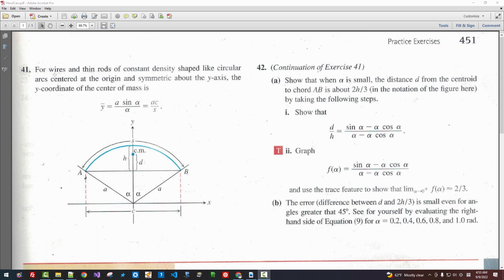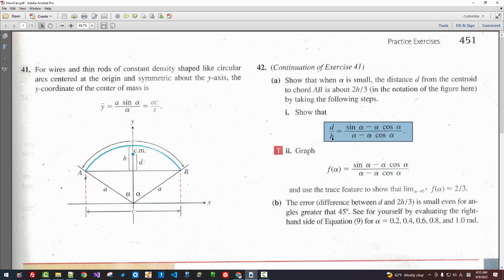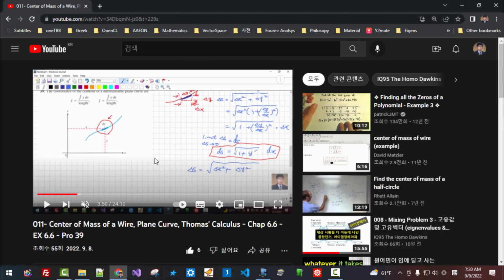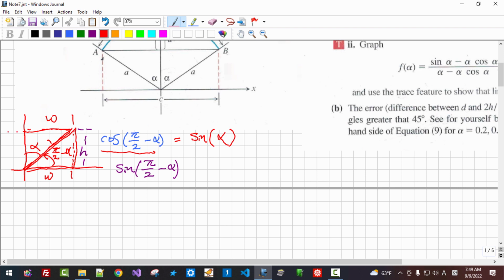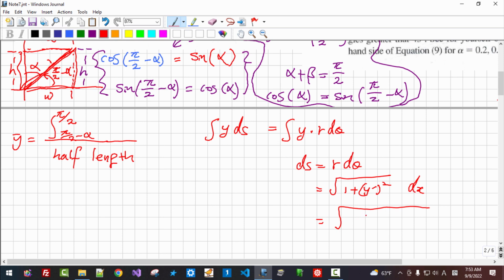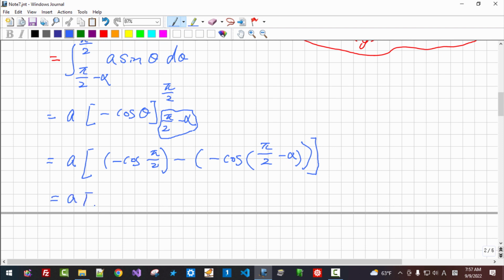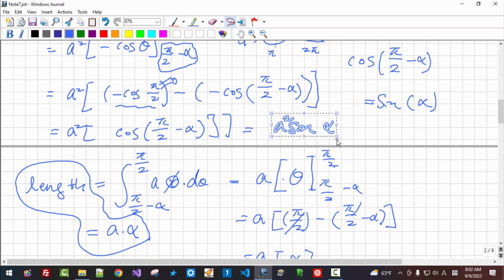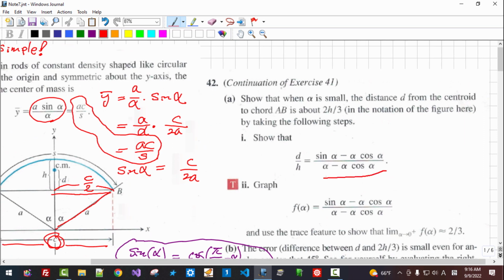012- Center of Mass of a Wire, Thomas' Calculus 10th Edition - Chap 5.6 - EX 5.6 - Pro 41.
Previous Video:
011- Center of Mass of a Wire, Plane Curve, Thomas' Calculus - Chap 6.6 - EX 6.6 - Pro 39